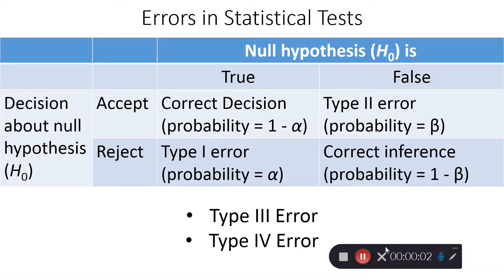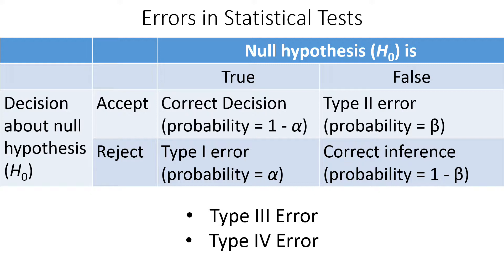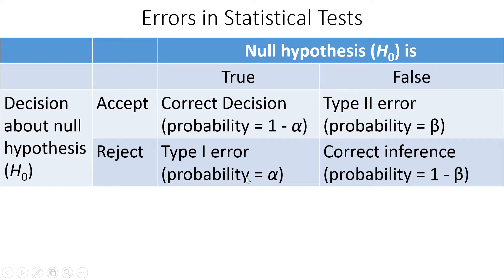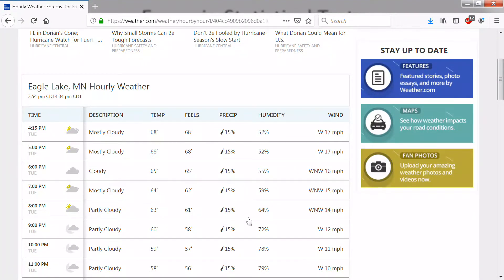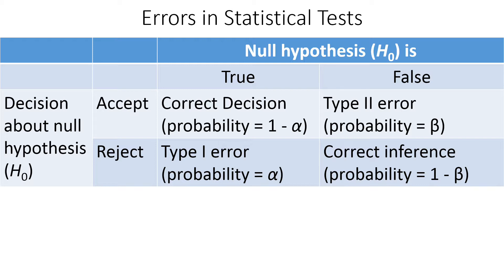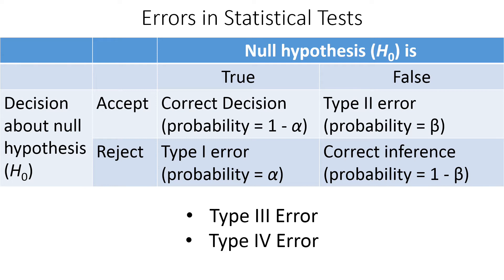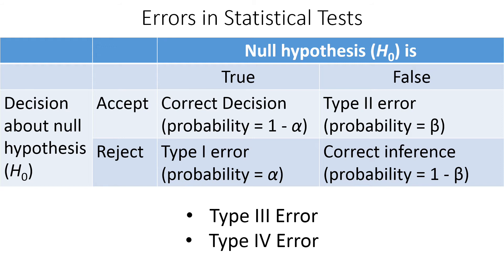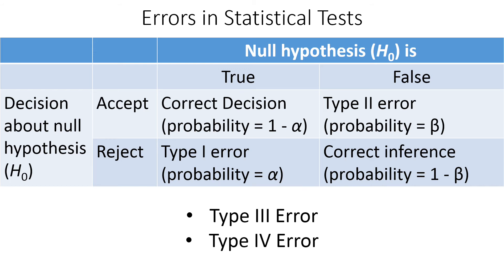What is Type 1, Type 2, Type 3, Type 4 Error in Statistical Tests Explained With Real Life Examples